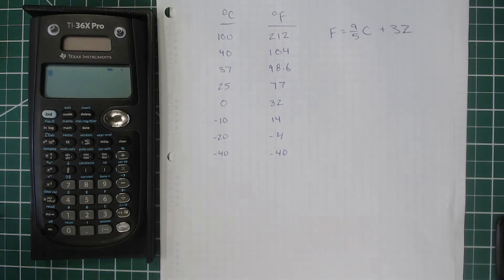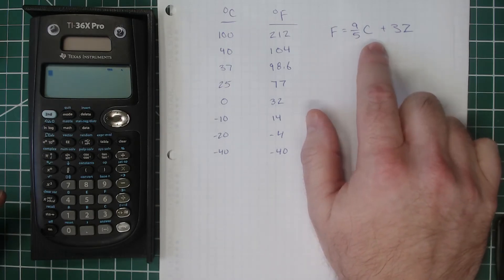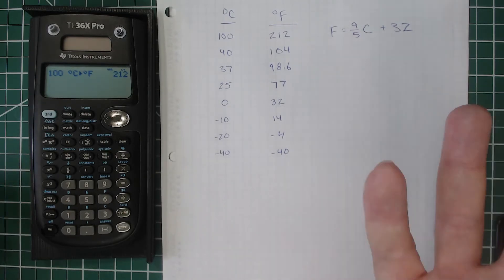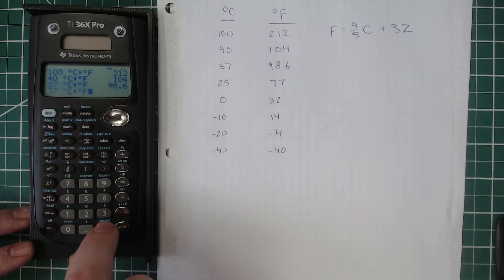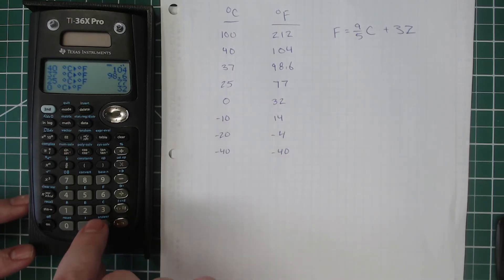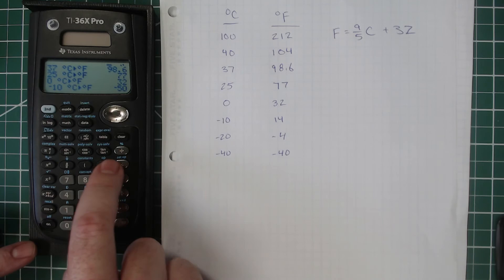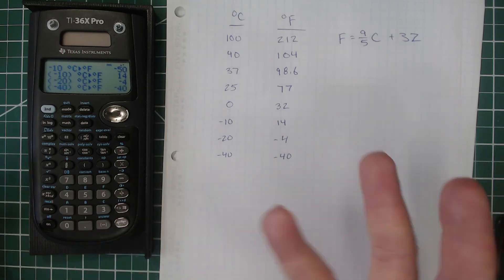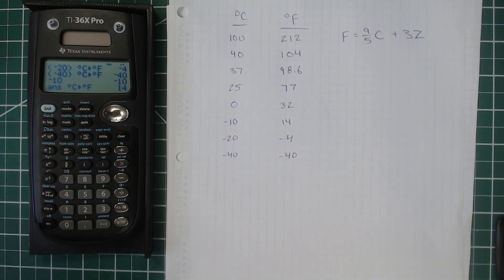TI 36x Pro Temperature Conversion Bug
The TI-36x Pro is powerful, yet affordable calculator that is appropriate for the vast majority of science classes. It has some convenient built-in functions that allow for easy conversions. However, I found a bug when using the °C °F and °F °C functions. Fortunately there are two easy workarounds for this bug.